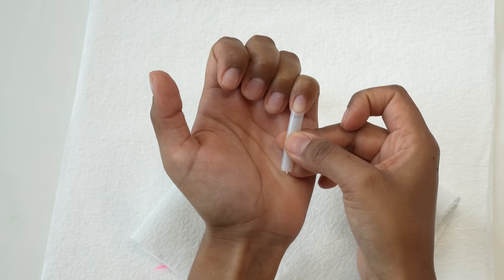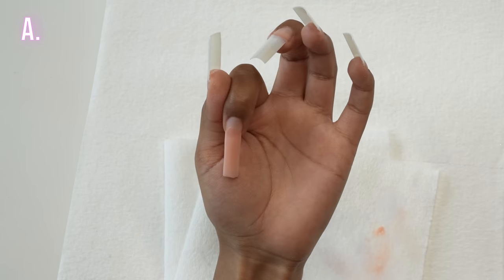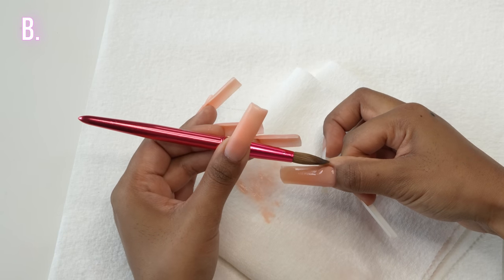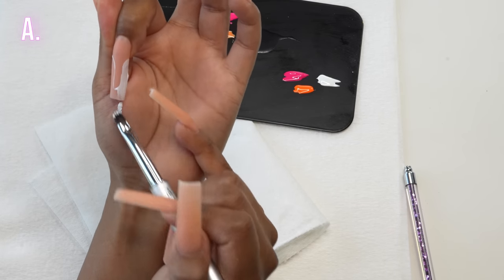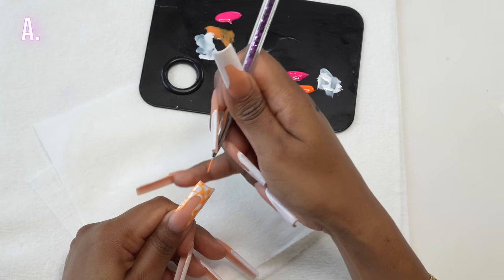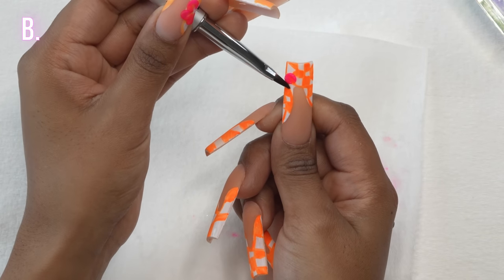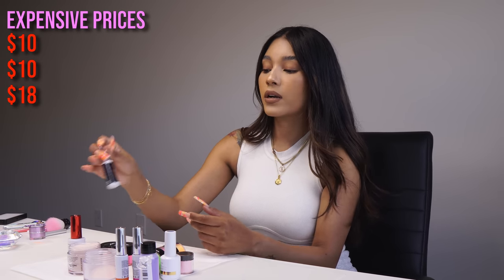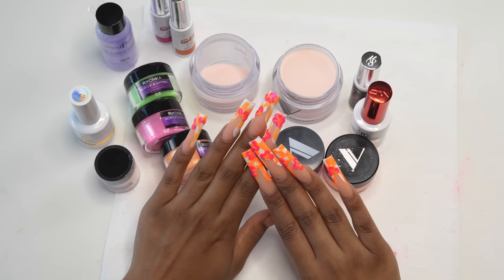Testing Cheap VS Expensive Products!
Testing & comparing inexpensive vs expensive products to show how you may achieve the same look!